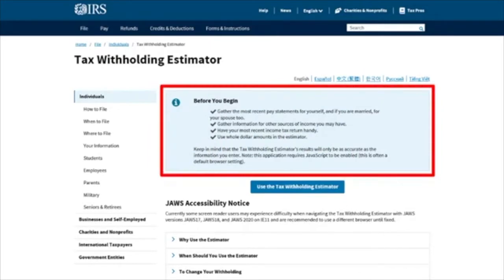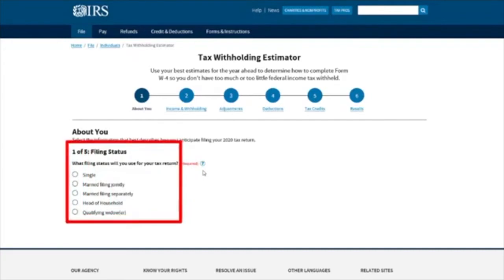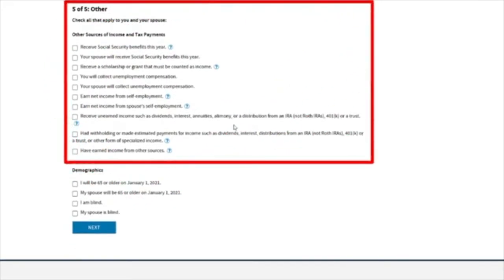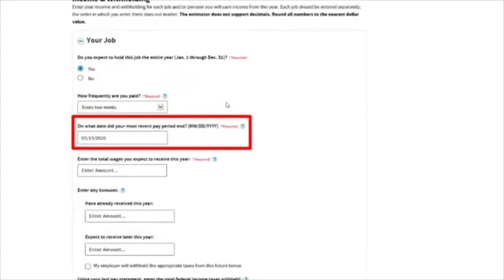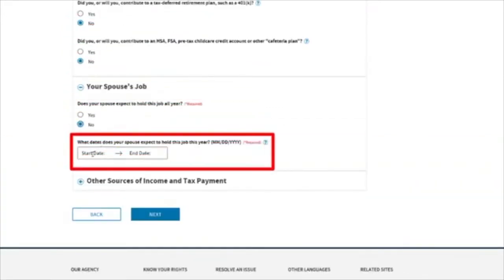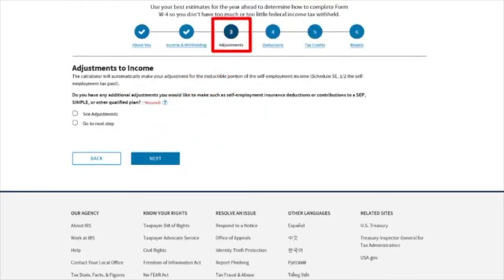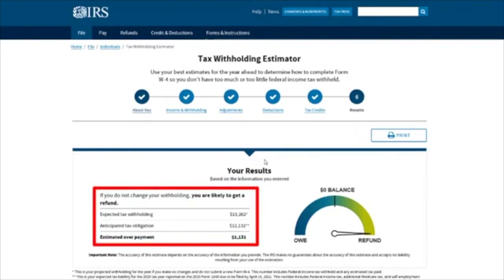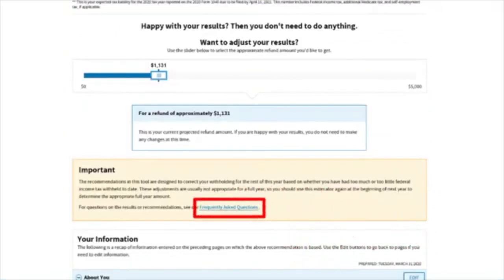W4 Payroll Checkup with the IRS Tax Withholding Estimator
Small Biz Tax Talk Ep. 6 | W4 Payroll Checkup with the IRS Tax Withholding Estimator

The complete IRS Tax Withholding Estimator video to help ensure that you have enough federal income tax withheld to avoid a "tax surprise" any tax year!

Here's a quick rundown of how to use the IRS Tax Estimator to do a quick W4 Payroll Checkup.

Step 1: About you. Filing status, dependents, income and tax payments. (Don't forget your self-employment)

Step 2: Income and Withholding. Information about your job, including frequency of pay, date of last payment. Also includes total expected wages, bonuses and total tax withheld. And your spouse's information if applicable.

Step 3: Adjustments to income. You will see an option to view adjustments and choose whether they apply to you.

Step 4: Deductions: See which deductions you qualify for. Choose standard deductions or itemizing and which works best for you.

Step 5: Tax credits: See a list of tax credits and choose any that apply to you.

Results: Shows your estimated refund or payment. Includes a slider bar that you can adjust and use for recommended changes to your W-4.

Anytime you have changes, you should complete another W4 Payroll Checkup. Use the IRS Tax Estimator to avoid a tax surprise and know when to make adjustments to your W4.